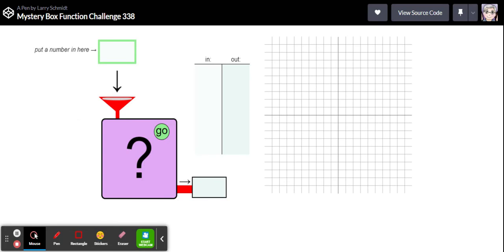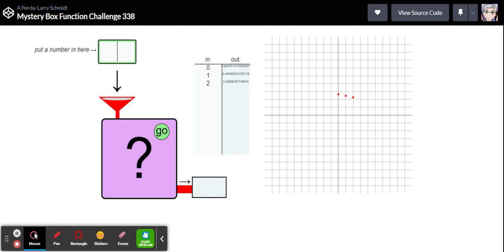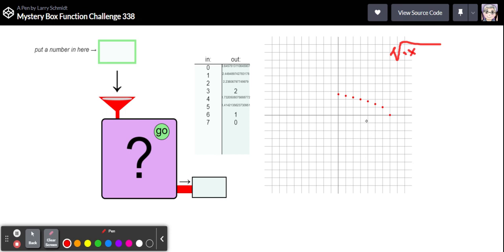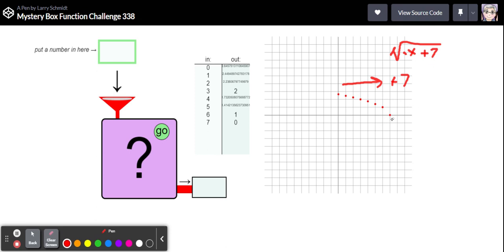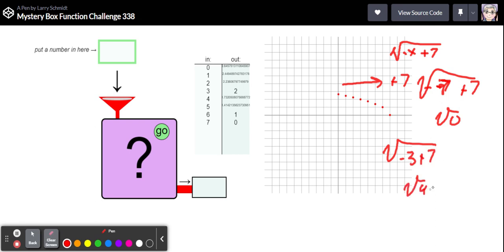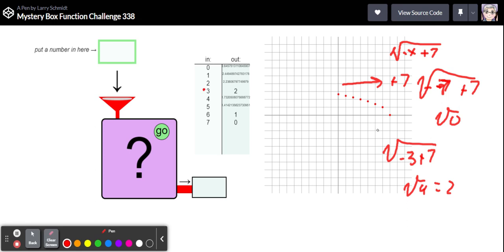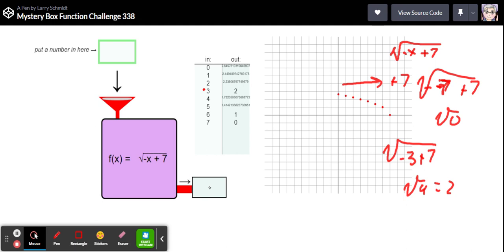Mystery Box Function Challenge 338